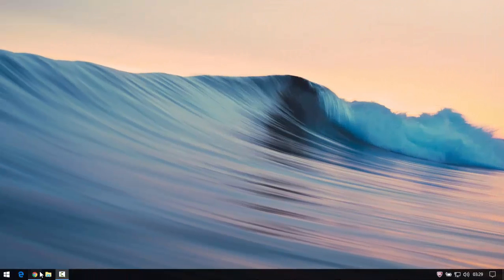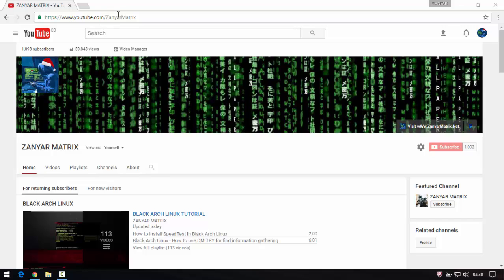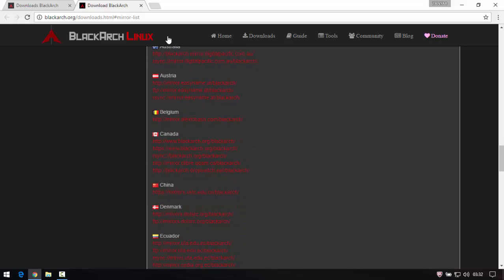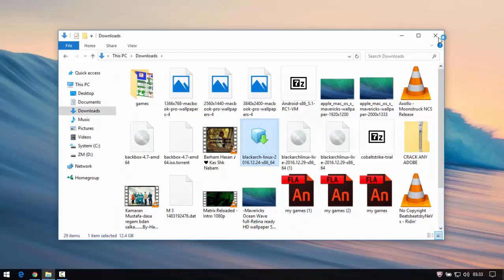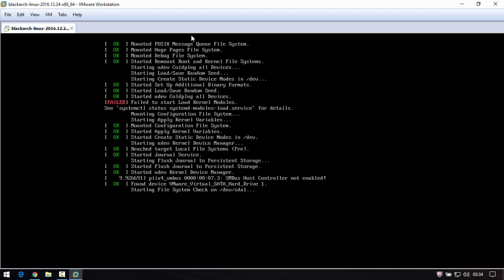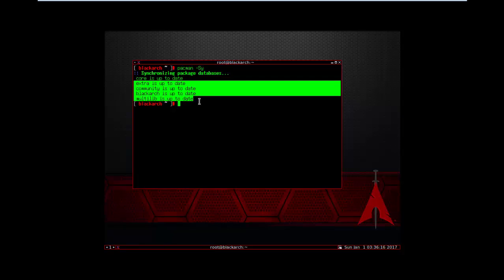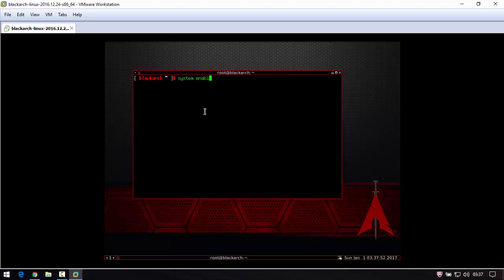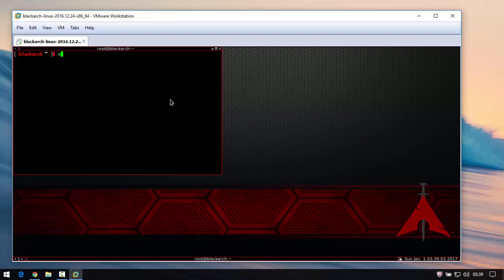[Surprise] Use Black Arch without installing ! mean [Without ANY ERRORS]